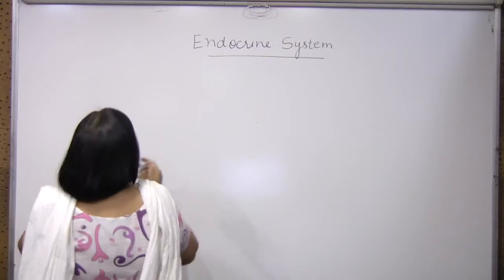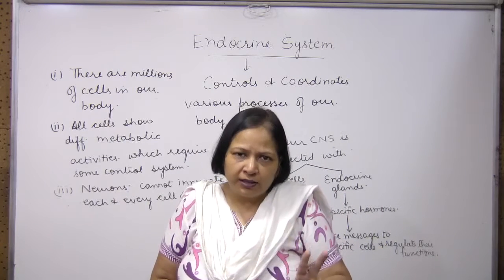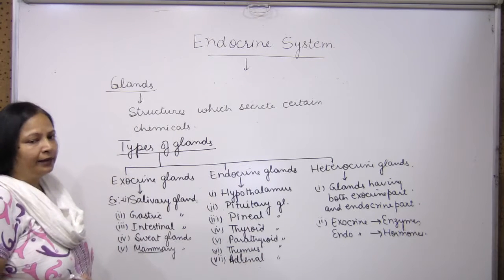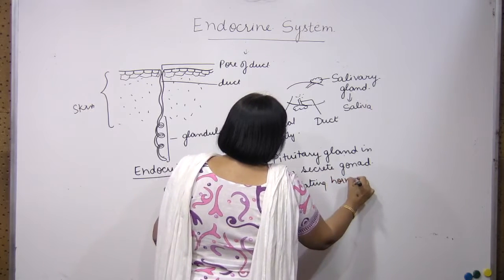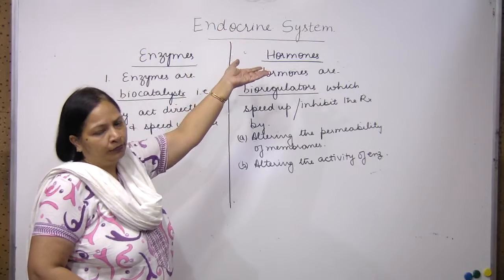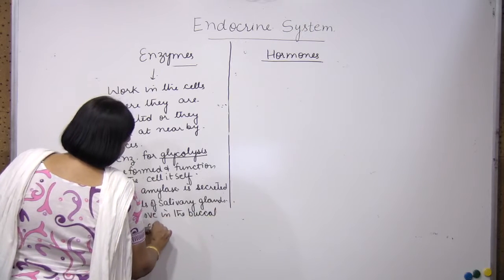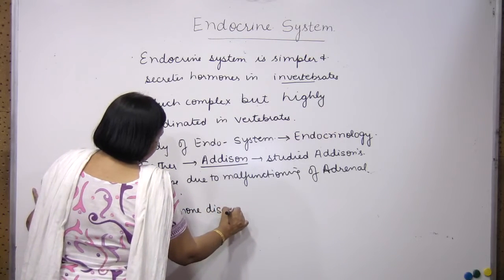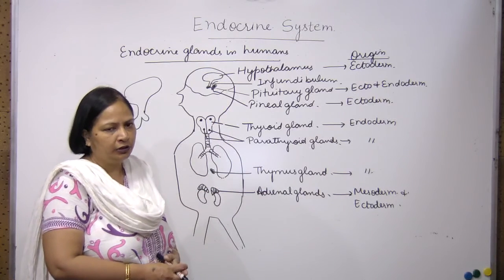+1 ZoologyEndocrine system 1